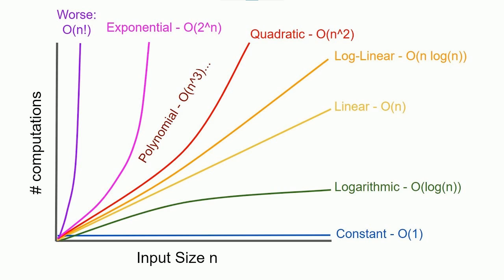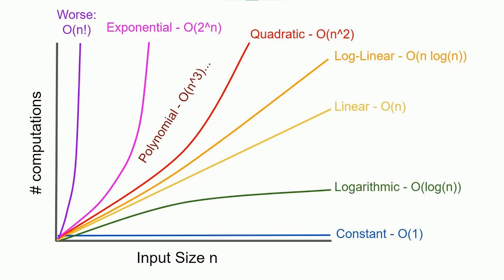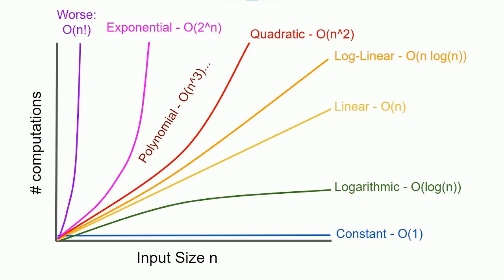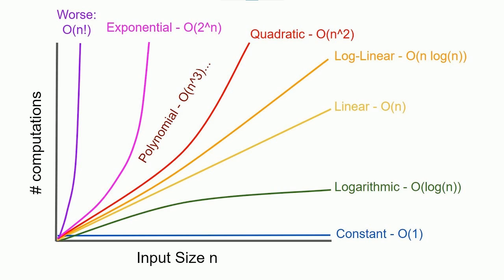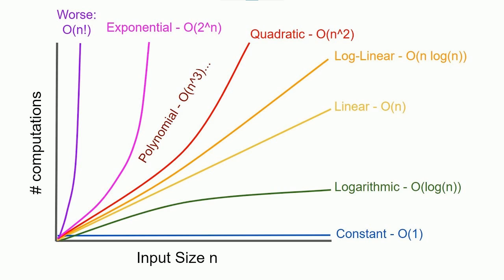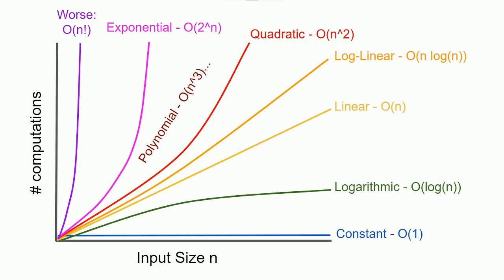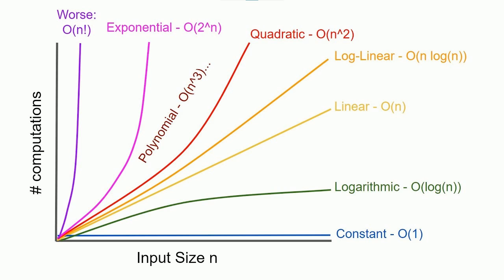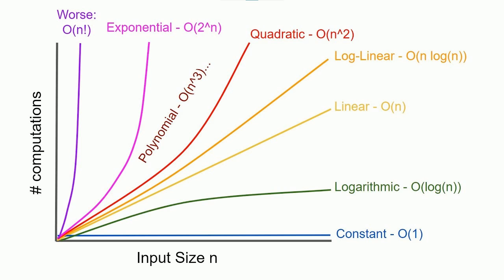Single Dads of the Midwest Podcast #21 - Computation Complexity w/ Sam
I'm joined by amazing friend Sam Fischgrund to talk about computational complexity.

Also, shout out to episode 21 for 2021. Thanks to everyone who listens.

for non profit use only